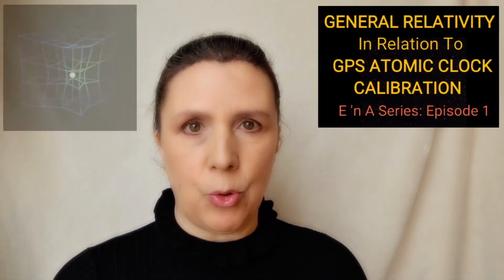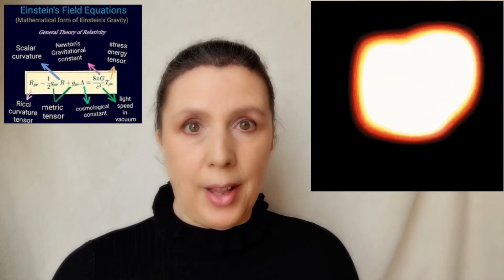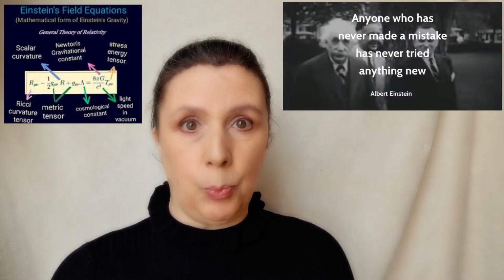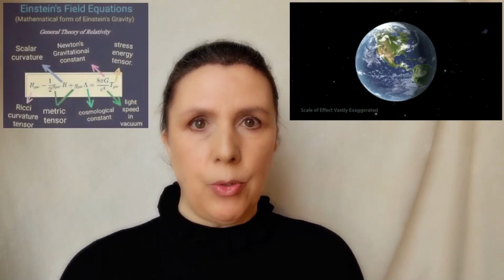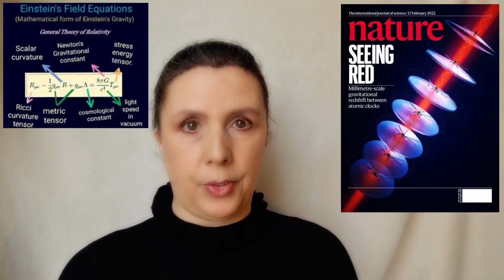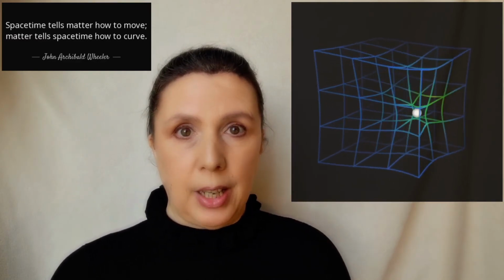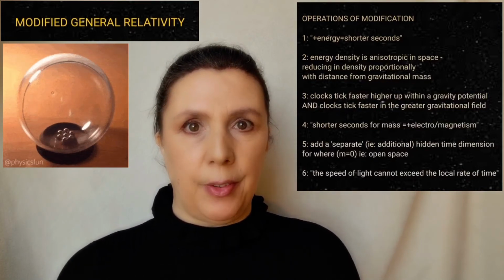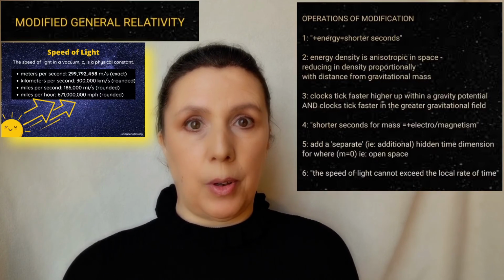E 'n A Episode 2: Atomic Clock Calibration & the General Relativity Equations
Energy an Acceleration (E 'n A) series: Episode 2 -
Where I discuss considerations from Episode 1 regarding the methodology of atomic clock calibration in relation to the General Relativity equations & point out how introducing my proposed 6 operations of modification - in the form of axioms - to the current interpretation of General Relativity doesn't change the General Relativity mathematics…

This is the second in a series of videos that will be uploaded on this channel in the coming weeks.